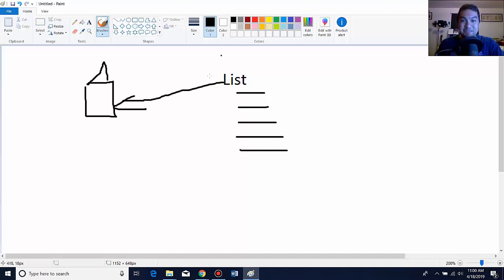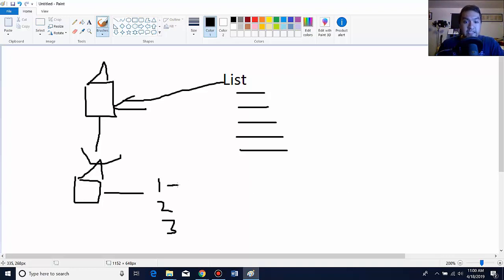Can't Always Use Memory Techniques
Memory techniques are powerful and can be used on pretty much any type of material, but the sad truth is you can't always use them!